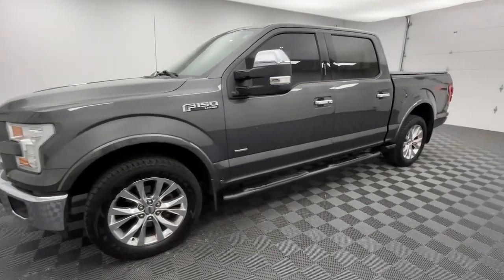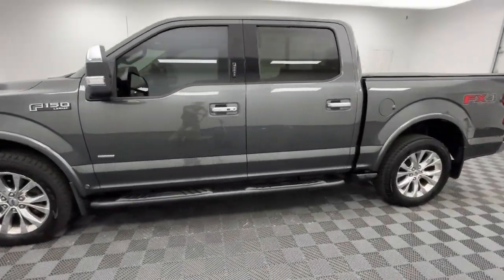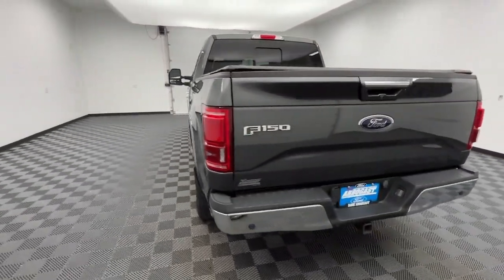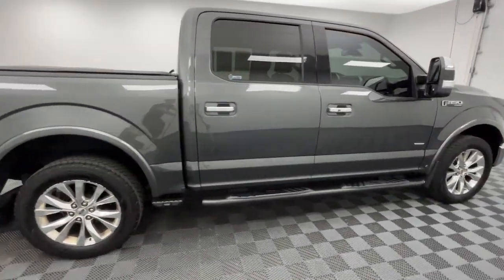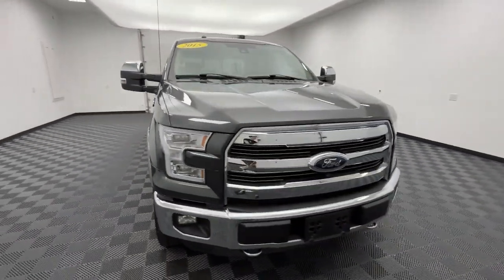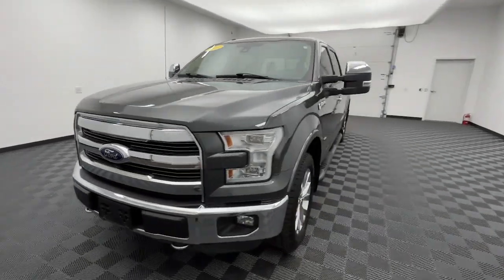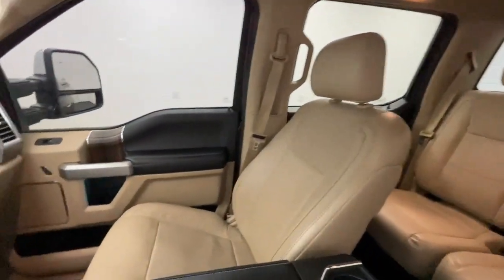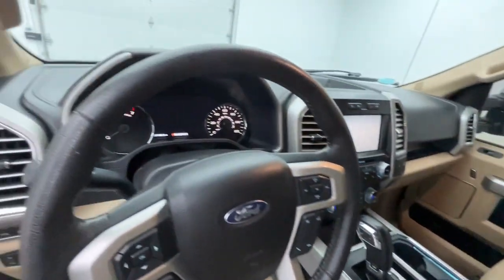2015 Ford F-150 Troy, Tipp City, West Milton, Piqua, Dayton FD11502AT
Magnetic Metallic Used 2015 Ford F-150 available in 3230 South County Road, Troy, Ohio at Dave Arbogast Ford. Servicing the Troy, Tipp City, West Milton, Piqua, Dayton, area.

3230 South County Road 25A

Recent Arrival! Magnetic Metallic 4WD Sunroof/Moonroof Sound Package Remote Start Navigation System Leather Seats Lariat Package Backup Camera Popular Equipment Package Power Package 502A 4WD 110V/400W Outlet 2nd Row Heated Seats 3.55 Axle Ratio 4x4 FX4 Off-Road Decal 7 Speakers ABS brakes Alloy wheels Automatic High Beam w/Rain-Sensing Wipers Backup Camera BLIS Blind Spot Information System Brake assist Chrome 3-Bar Style Grille w/Chrome Surround Chrome Angular Step Bars Chrome Door Handles w/Body-Color Bezel Chrome Skull Caps on Exterior Mirrors Compass Cruise Control Electronic Stability Control Equipment Group 502A Luxury Front & Rear Off-Road Tuned Shock Absorbers Front Center Armrest w/Storage Front dual zone A/C FX4 Off Road Package GVWR: 7000 lbs Payload Package Heated door mirrors Heated front seats Heated Steering Wheel Hill Descent Control Illuminated entry Lane-Keeping System Lariat Chrome Appearance Package Leather-Trimmed Bucket Seats LED Side-Mirror Spotlights Low tire pressure warning Memory seat Pedal memory Power driver seat Power Glass Sideview Mirr w/Chrome Skull Caps Power passenger seat Power steering Power Tilt/Telescoping Steering Column w/Memory Power windows Quad Beam LED Headlamps & Taillamps Radio: Sony Single CD w/HD & SiriusXM Satellite Remote keyless entry Remote Start System Reverse Sensing System Single-Tip Chrome Exhaust SYNC with MyFord Touch Technology Package Traction control Twin Panel Sunroof/Moonroof Universal Garage Door Opener Variably intermittent wipers Voice-Activated Navigation Wheels: 18 Chrome-Like PVD.brbrAwards:br * Green Car Journal 2015 Green Car Technology Award * NACTOY 2015 North American Truck of the Year * 2015 KBB.com Brand Image AwardsbrBased on 2017 EPA mileage ratings. Use for comparison purposes only. Your mileage will vary depending on how you drive and maintain your vehicle driving conditions and other factors.brDAVE ARBOGAST IS ONE OF THE TOP 100 FRANCHISE USED CAR DEALERS IN THE USA! Come find out why! for more photos! *See Dealer For Specific Equipment*